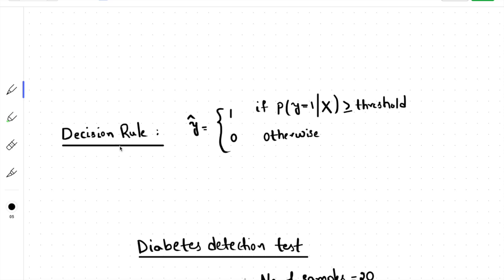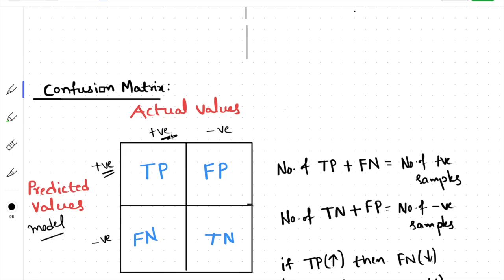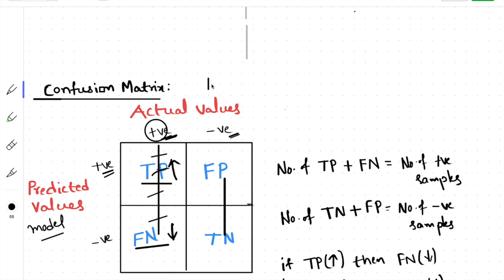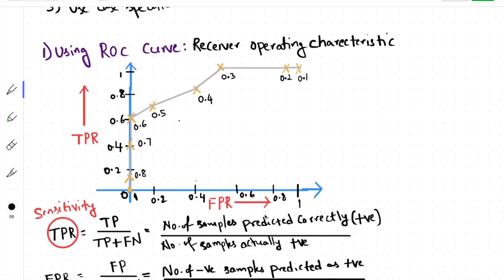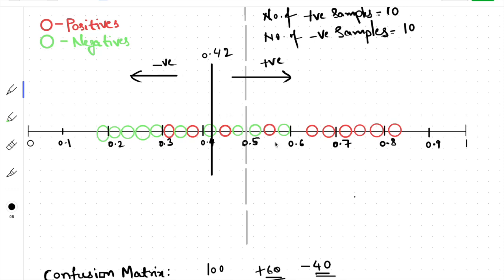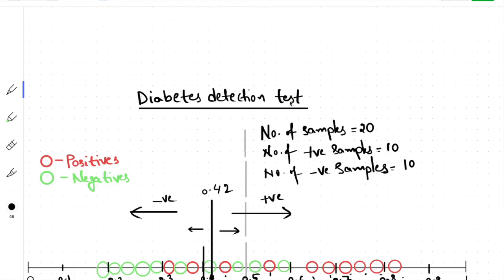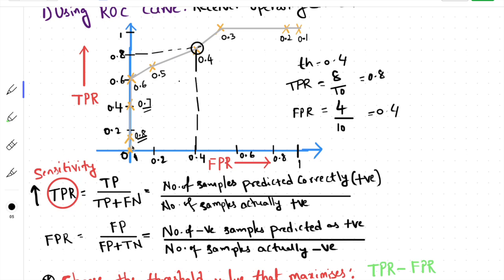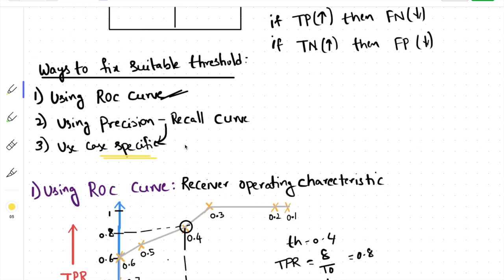2. How to choose optimal threshold for classification problem - Part 1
In this video, I have explained how to set an optimal threshold for binary classification using ROC curve.